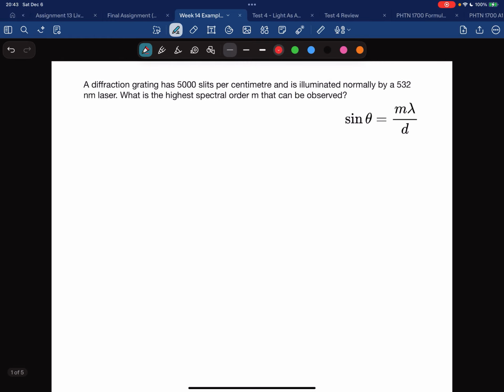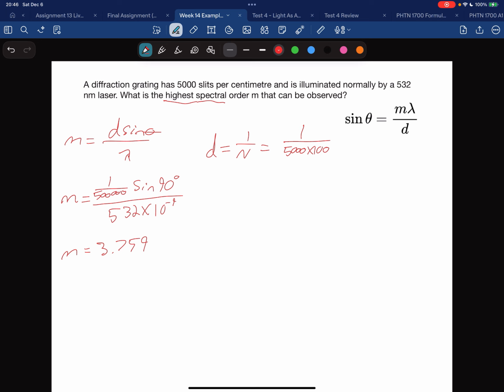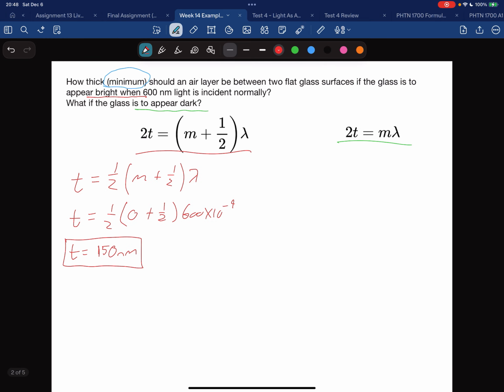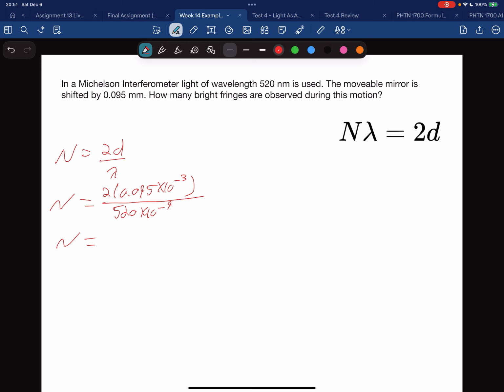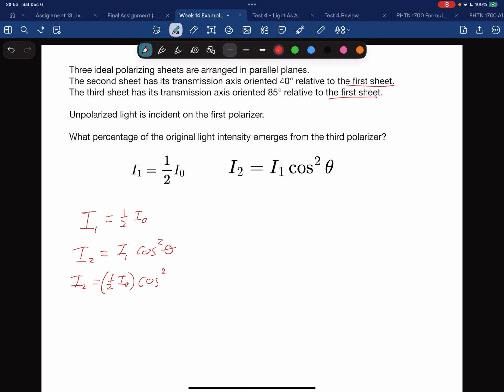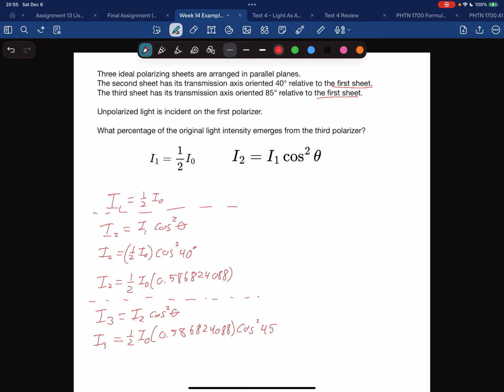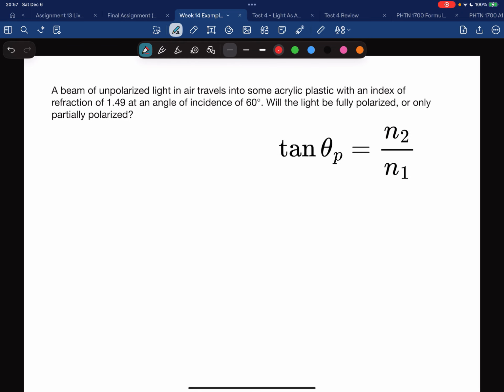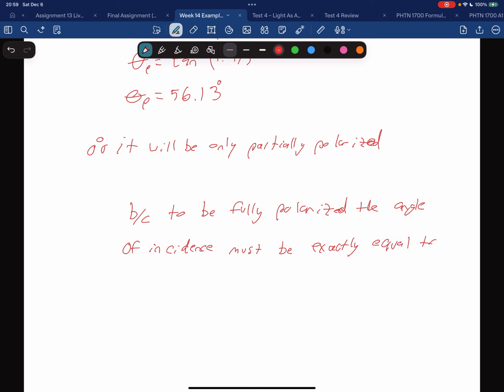Assignment 14 and Test 4 examples PHYS 1220 F25